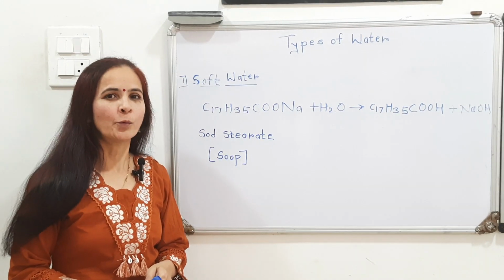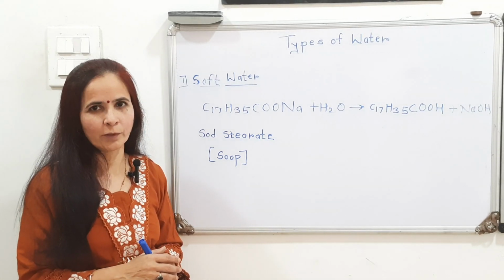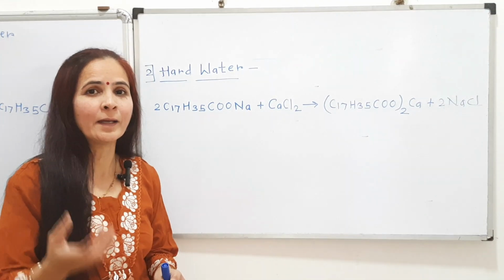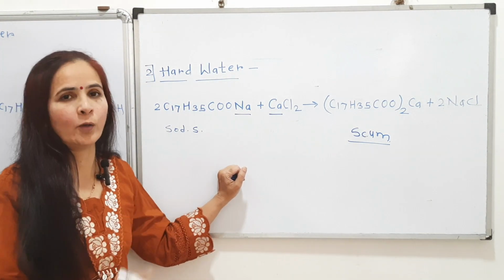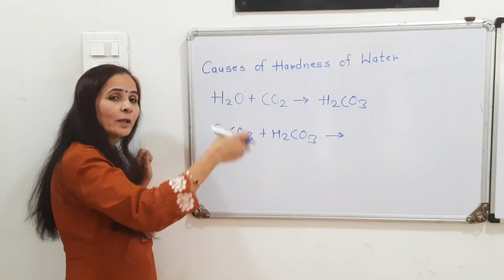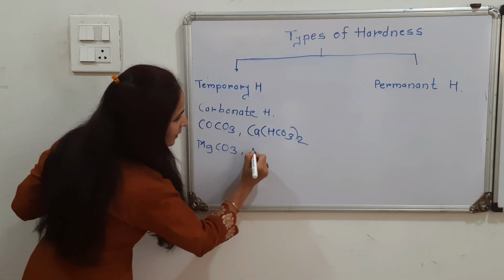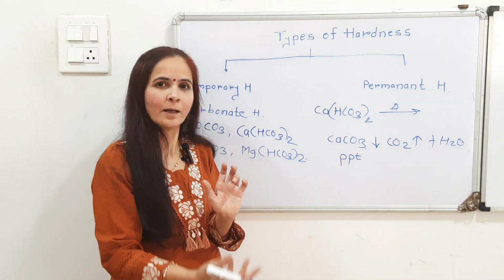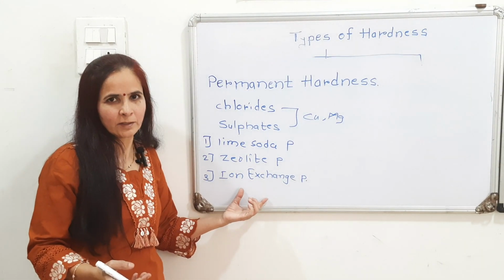Water Treatement Part 2